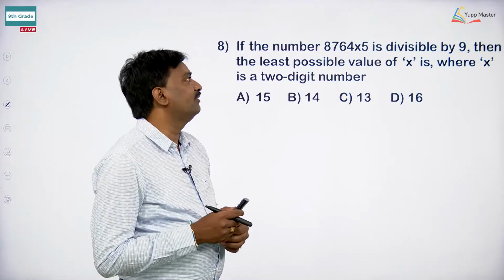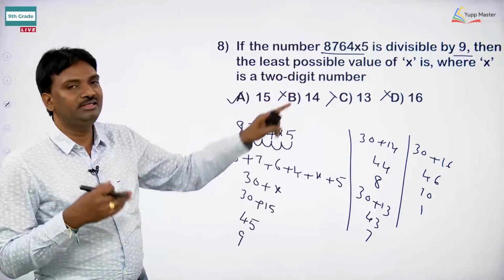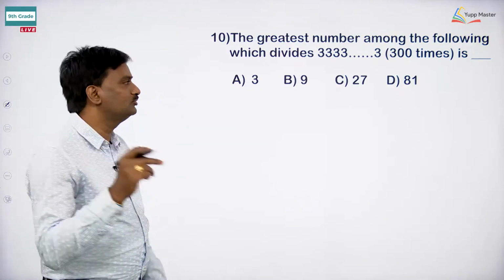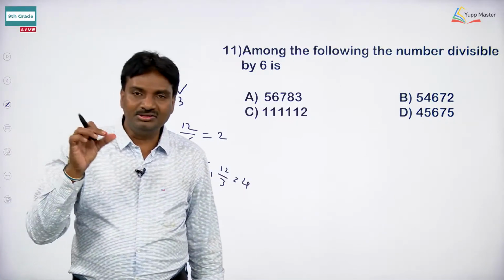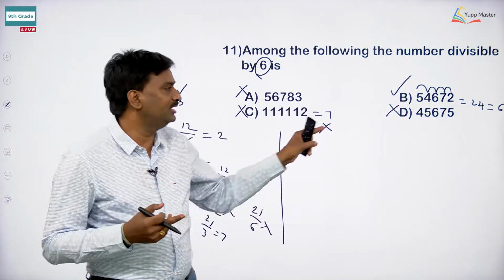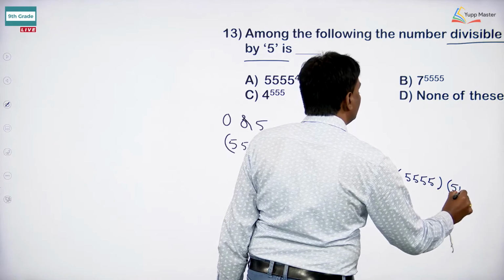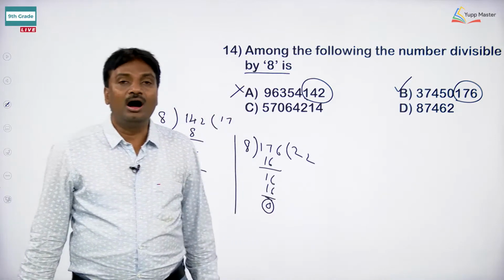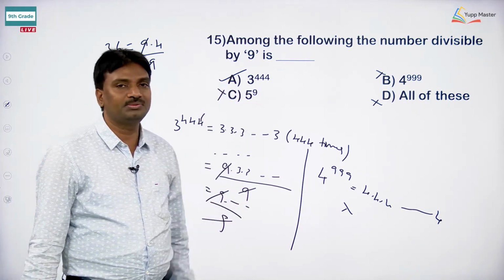[Divisibility] | JEE Main Model Problems | Maths | Class 9 | Mr. Kamalakar Rao K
In Today's Live Class, Mr.Kamalakar Rao K explains Mains And Advance Problems Related To Divisibility. He also solves a few problems which occurred in the previous exams and shares tips to solve them easily.

Watch the Entire Class to get a clear edge on Mains and Advance Problems Related To Divisibility.

Check out Yupp Master, an EdTech Platform with a Revolutionary Blend of Top Rank Producing Faculty and World Leaders Streaming Technology to Prepare for Maths in the Best Way.